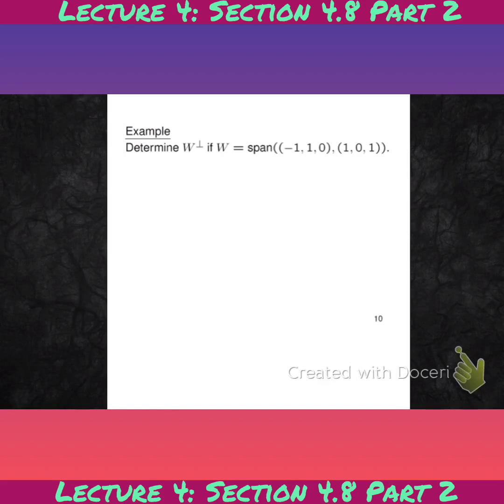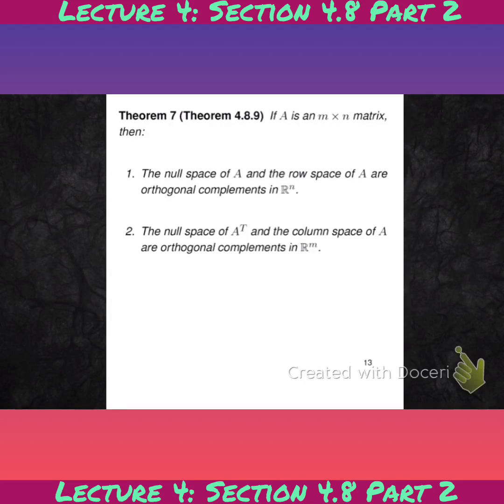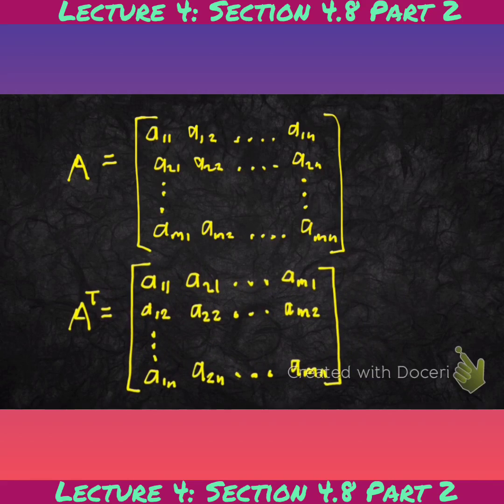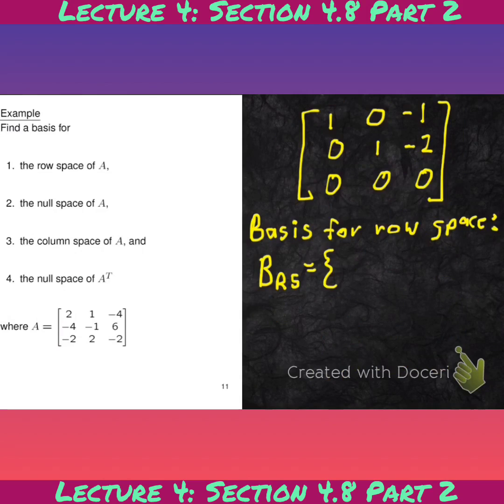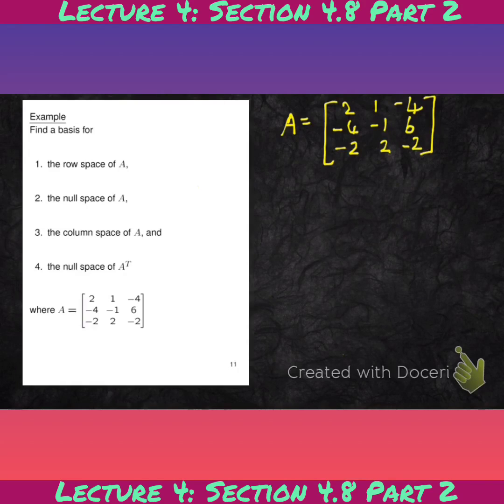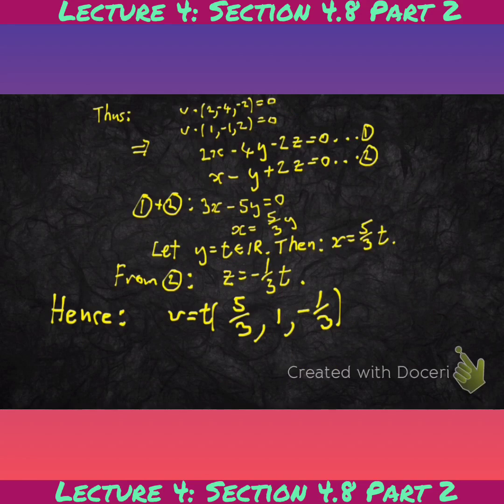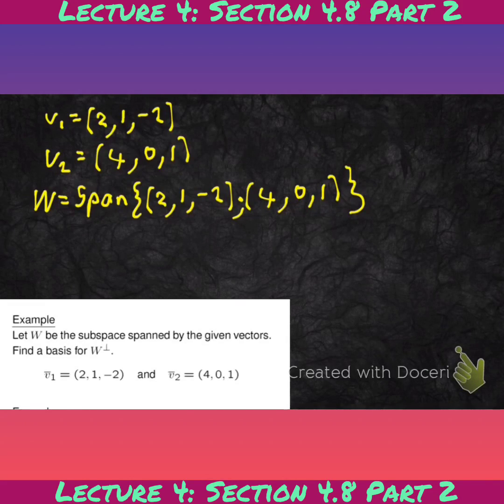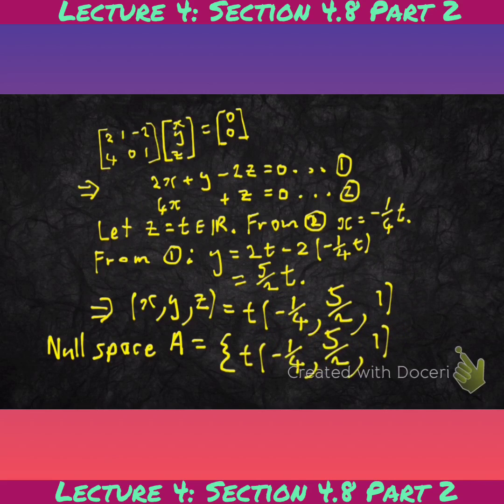MATEAB2 Lecture 4 Section 4.8 Part 2